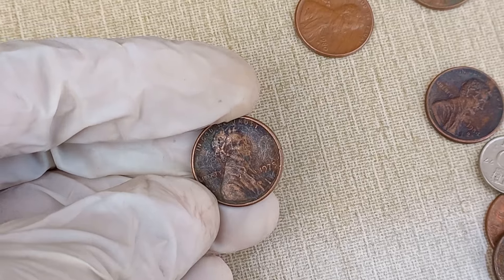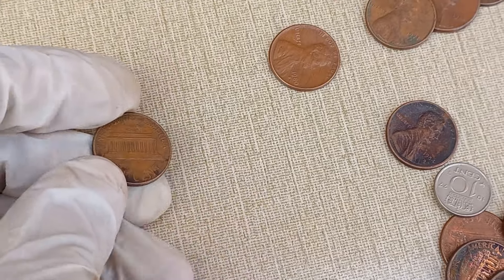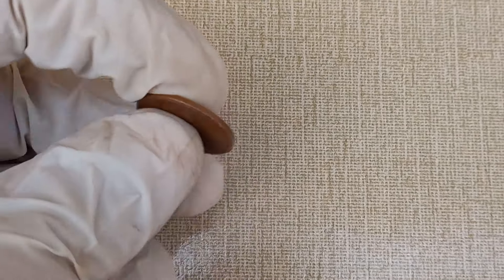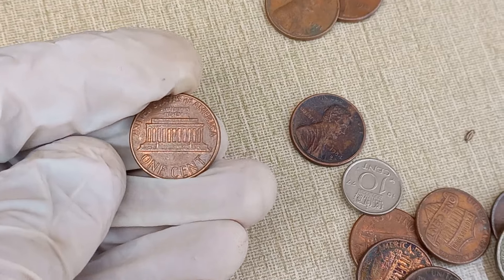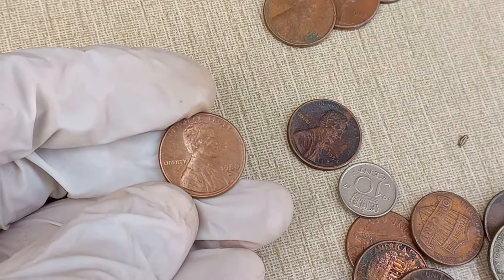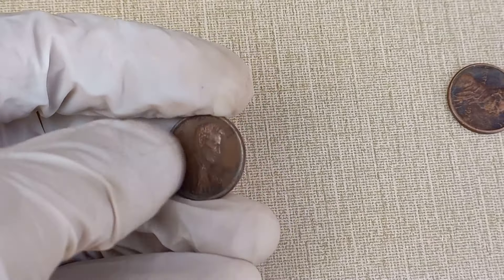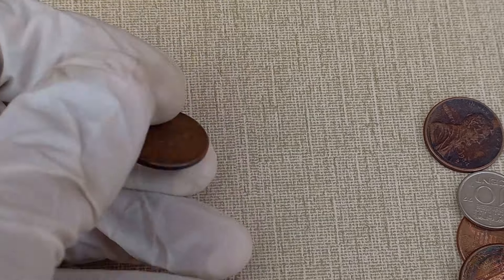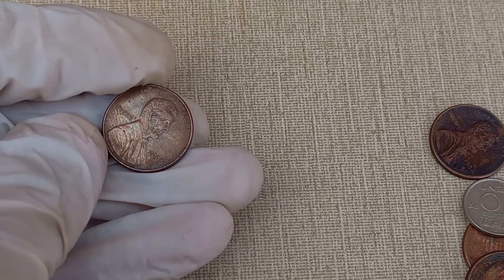Fortunate Finds: Top 5 Rare Pennies That Could Change Your Life - Coins Worth Money